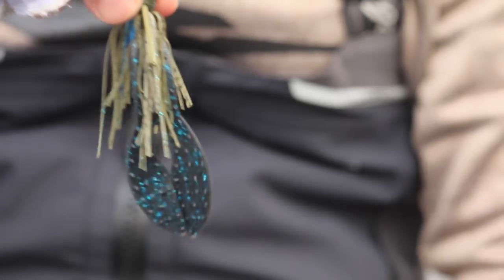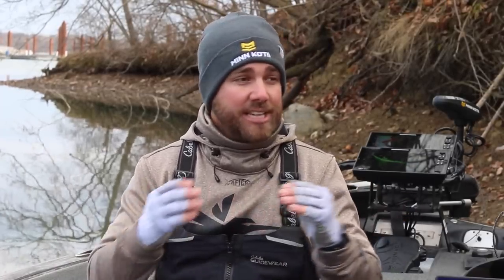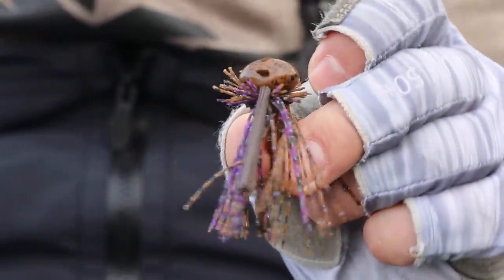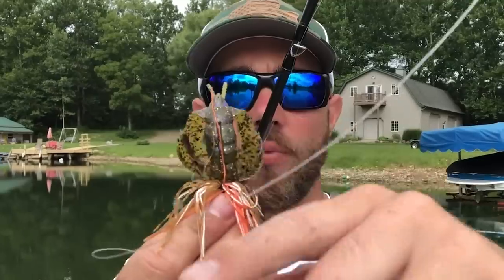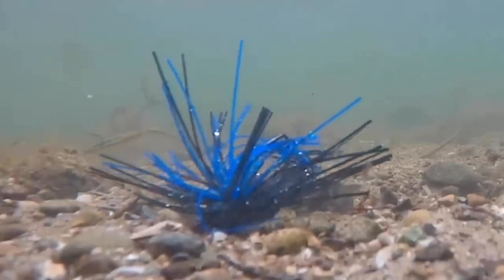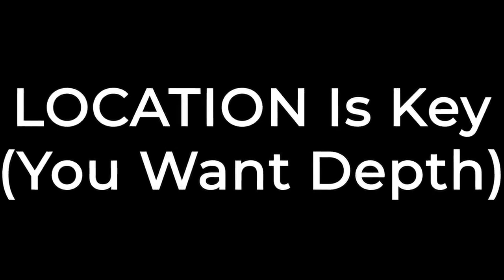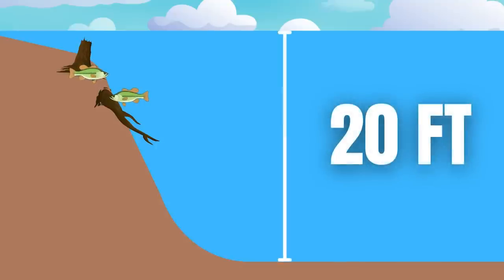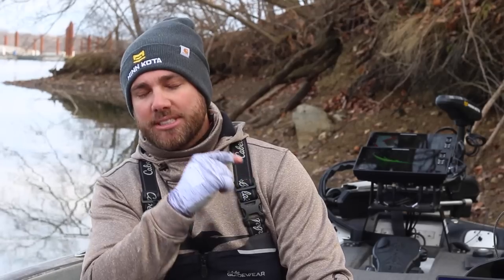5 Jig TRICKS For WINTER Bass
Winter Jig fishing can be one of the best ways to catch the biggest bass of your life. You may not catch a lot of bass with a jig this time of the year, but the ones you catch are generally big ones!

Winter can be tough bass fishing, but one lure that always seems to produce is the good old jig. No matter how cold it gets you can catch some giant bass on a jig.

There are a few things that I like to do with my jig in cold water though. I will downsize the jig, select the right trailer, slow my jig down, step down my equipment, and make sure my jig is fished in the right areas.

In this video I discuss all of this to make you a better wintertime jig fisherman!